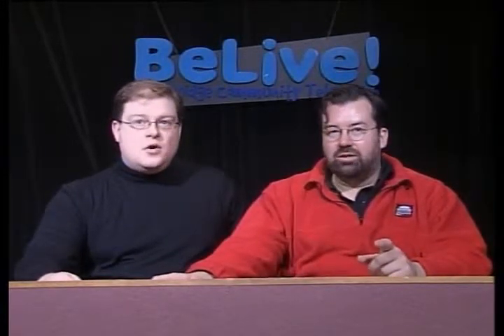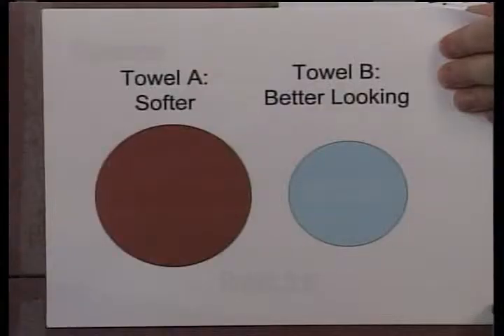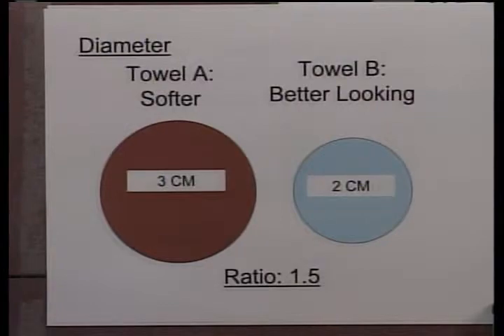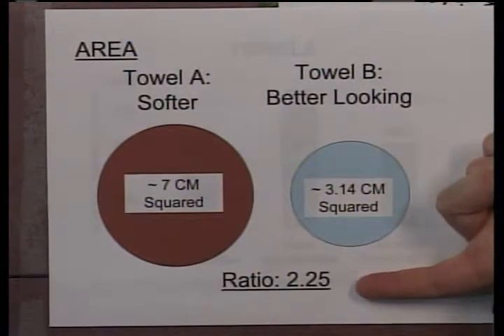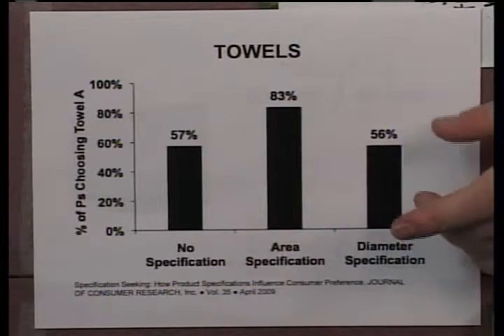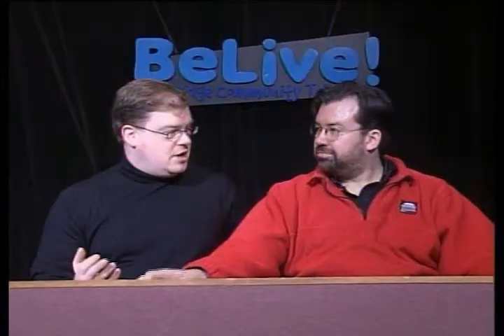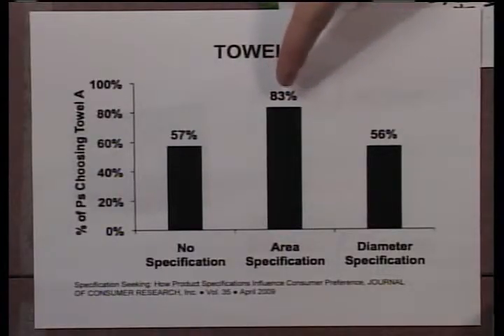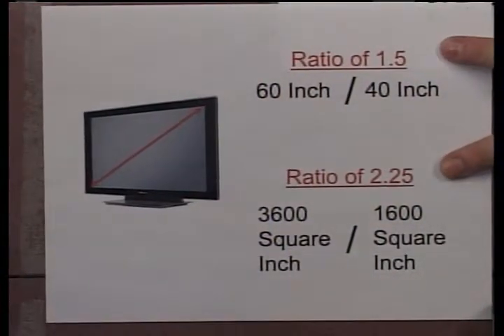Justin Cook of on Hightechfever.tv -- P 2 of 3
Host Joost Bonsen invites guest Justin Cook to return to the show to discuss findings from the recent Society for Judgment and Decision Making conference in Chicago.  Part 2 of 3.